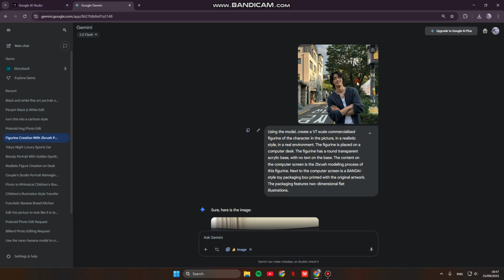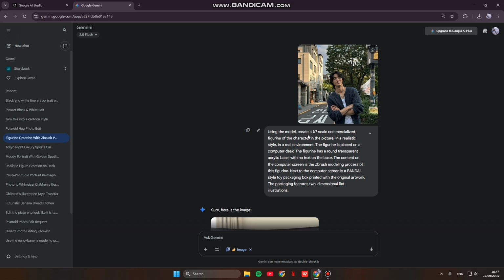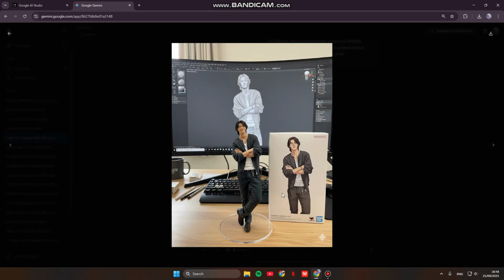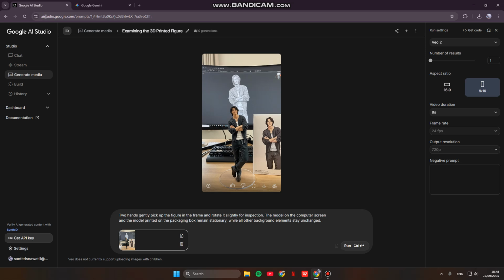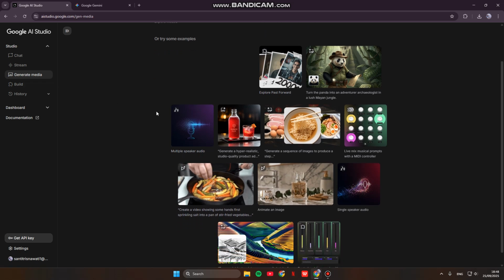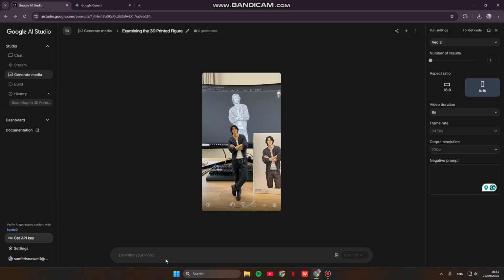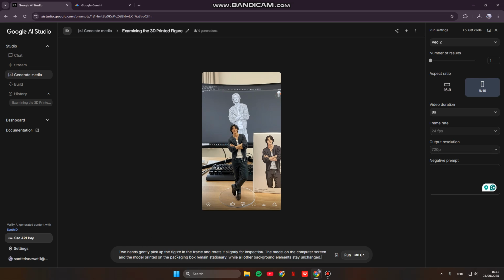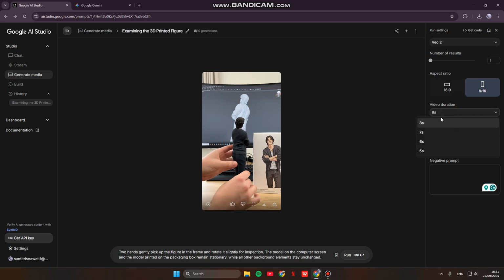😍✅ AI | New Trending Ai Video Editing Tutorial | Full How To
Want to join the latest AI video editing trend that’s taking over social media? 🚀 In this step-by-step full tutorial, I’ll show you how to create viral, professional-looking videos using AI — fast, easy, and beginner-friendly!